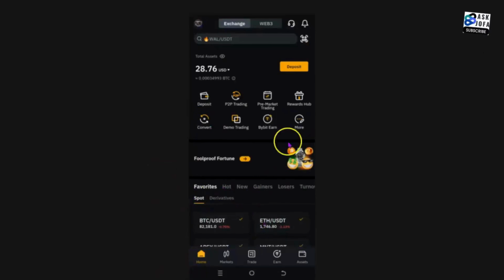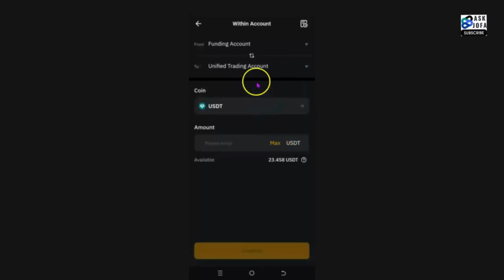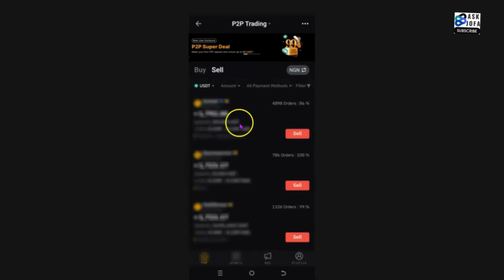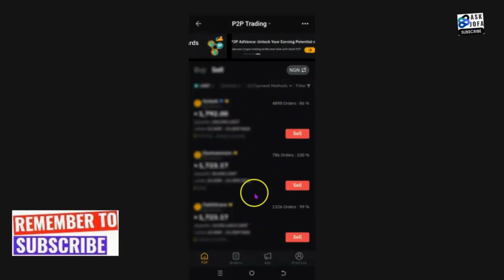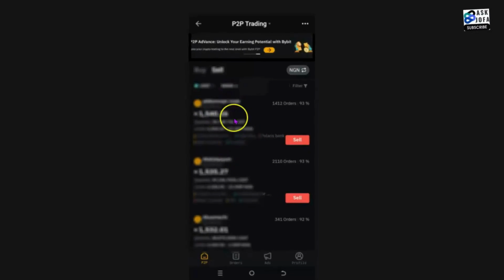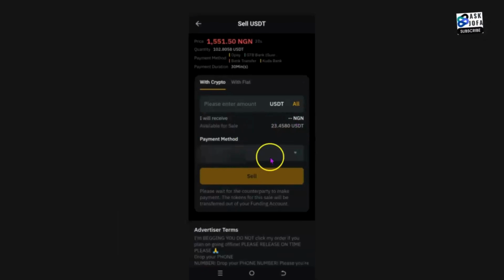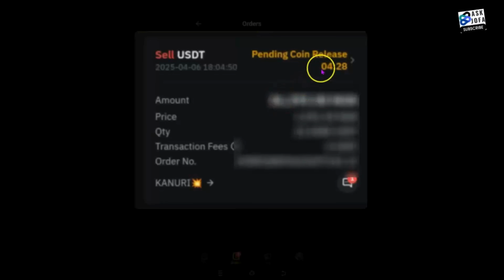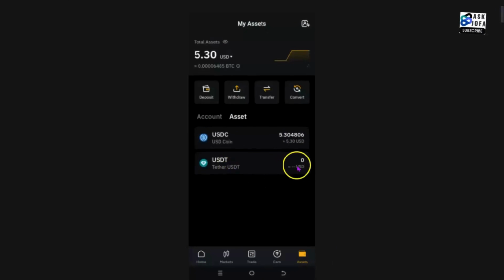Withdraw Money From ByBit to Bank Account in 2026 (EASY & FAST)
Withdraw Money From ByBit to Bank Account in 2026 (EASY & FAST). Tired of complicated crypto withdrawal processes? This comprehensive tutorial shows you exactly how to withdraw money from Bybit to your bank account quickly, easily, and securely! Whether you're a seasoned trader or new to Bybit, this step-by-step guide covers everything you need to know for a successful Bybit withdrawal to bank account.

☑️ Join Bybit – Up to $30,000 in deposit bonuses!

In this video, we break down the entire process, ensuring you understand every step involved in how to withdraw from Bybit. We'll cover:

   Direct Bank Transfer: Learn the straightforward method for a direct withdraw from Bybit to bank account.
    Step-by-Step Instructions: Follow along as we demonstrate how to transfer money from Bybit to bank account.
    Navigating the Bybit Withdrawal Interface: We'll guide you through the platform to make your bybit withdraw to bank account seamless.
    Understanding Withdrawal Fees and Limits: Get clarity on any potential costs and restrictions.
    Troubleshooting Common Issues: We address potential problems you might encounter during your withdraw money from bybit to bank account.

This video is your go-to resource for understanding bybit to bank account transfers. We also briefly touch upon how to withdraw your money through P2P on Bybit as an alternative method.

This is the most up-to-date tutorial for bybit withdraw and your complete bybit withdrawal tutorial. Stop searching and start withdrawing with confidence!

Time Stamp: How to withdraw your money through p2p on ByBit
0:00 How to withdraw money from ByBit to bank account
0:33 How to claim your ByBit huge bonus
0:47 How to see your asset on ByBit
0:59 How to move money from Unified Trading (UTA) to Funding account
1:59 Steps to cash out via P2P on ByBit
2:59 How to choose a secure peer for ByBit P2P trading
4:57 How to set up your bank account for ByBit P2P trading
5:14 How to adjust a sales order in ByBit P2P trading
5:41 Procedure to release crypto in Bybit P2P trading after payment
6:26 How to know the status of your asset after ByBit P2P trading
6:44 How to make a lot of money with or without ByBit